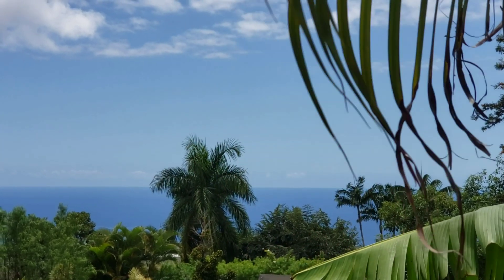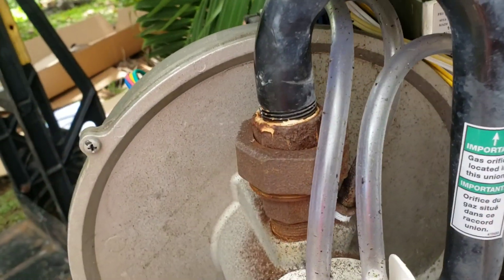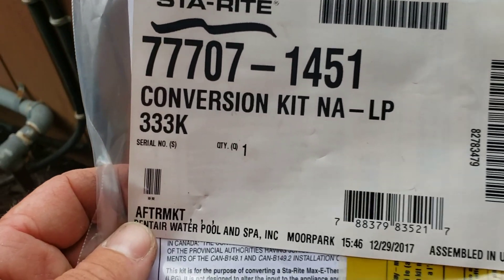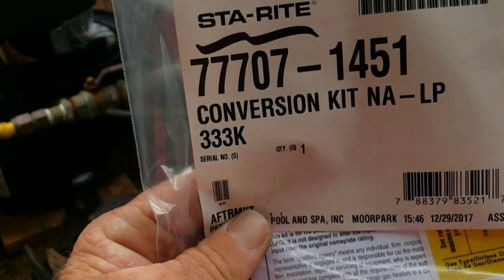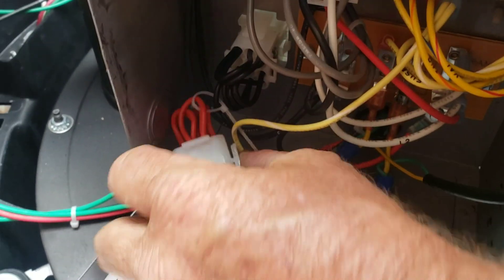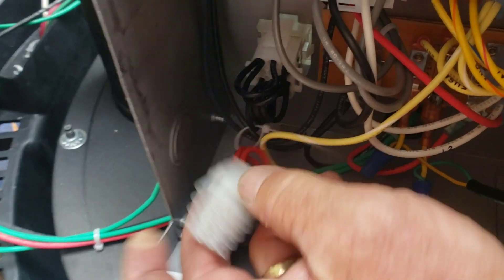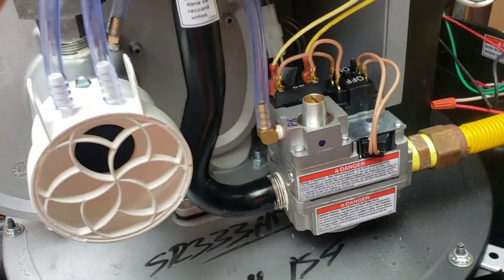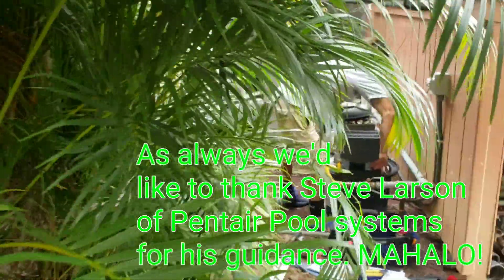How to convert a Pentair MAX E THERM heater from Natural Gas to Propane. Also choose correct wiring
Poolbrite.org